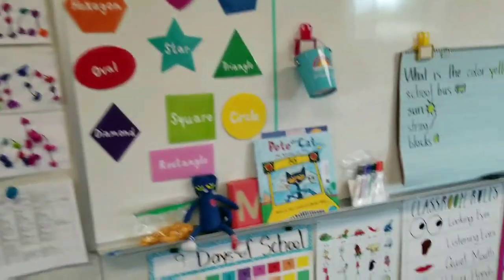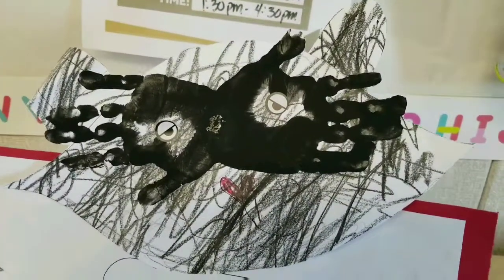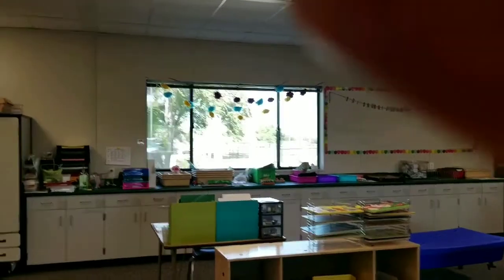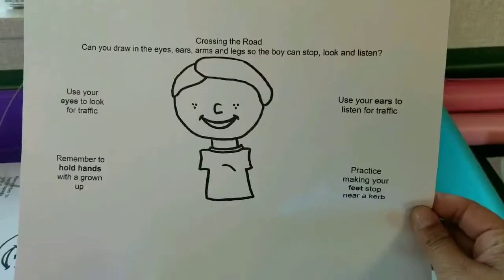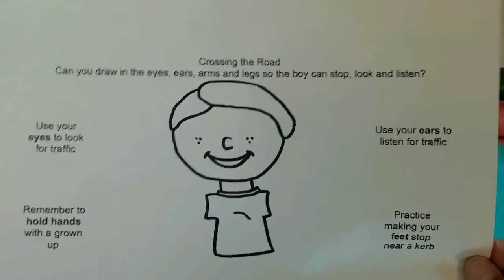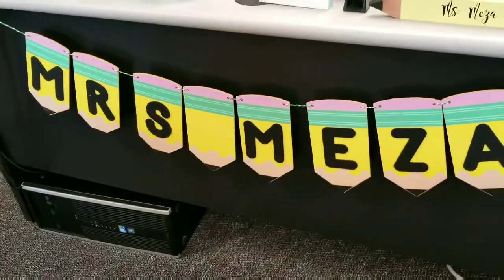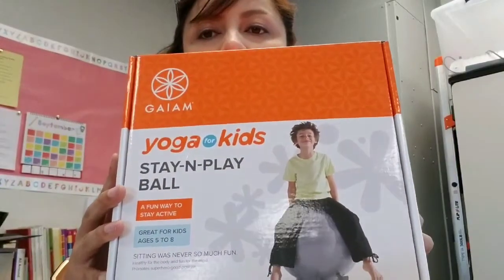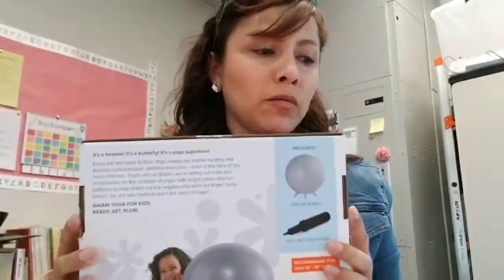First Two Weeks Lesson Plans- The Kissing Hand and Wheels on the Bus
Hey guys! Here's a glimpse of some of the activities I did with the kids the first 2 weeks of school. If you want more details and info on a certain activity,  let me know!

Ms. Meza PreK Wish List